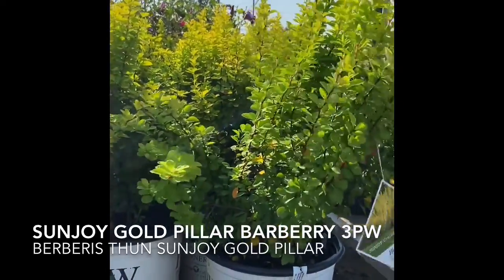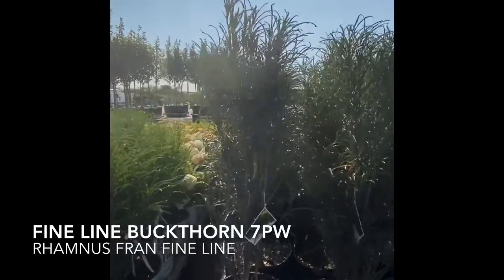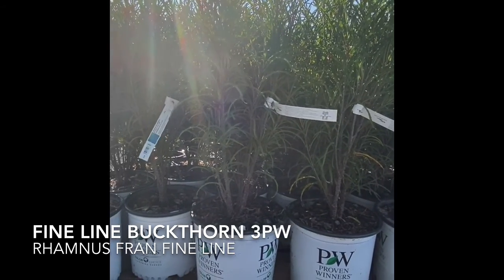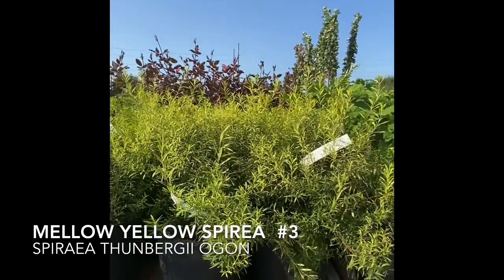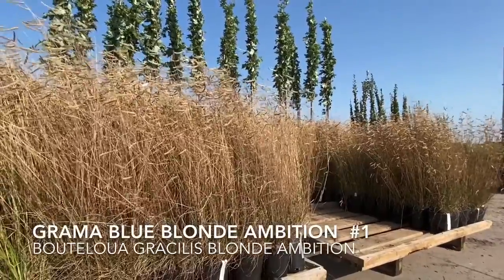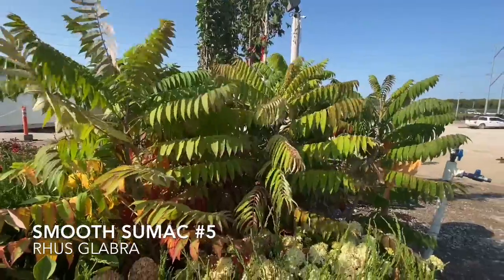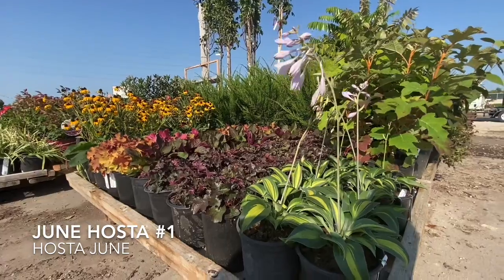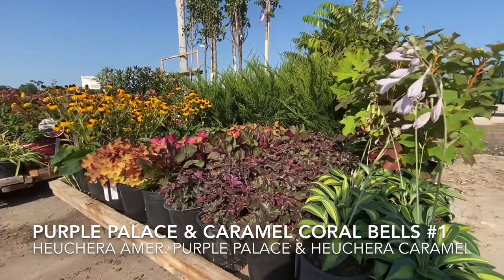Walk the Dock with Taylor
Hey Everyone! Let's take a walk around our dock here at Loma Vista Nursery and see what we can find!